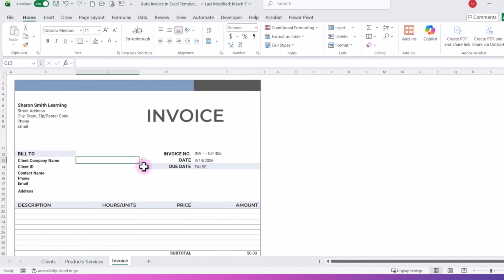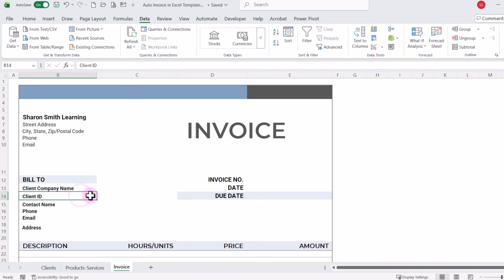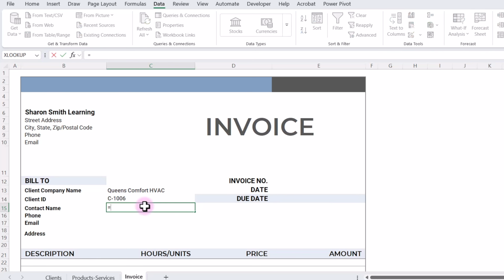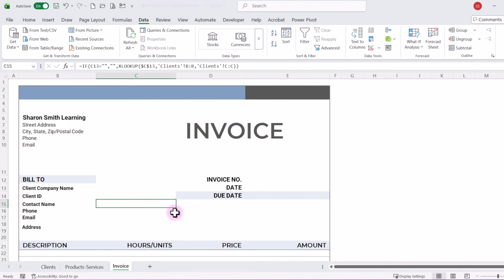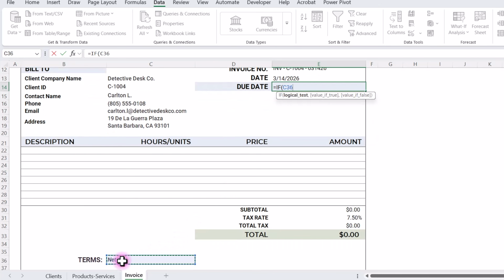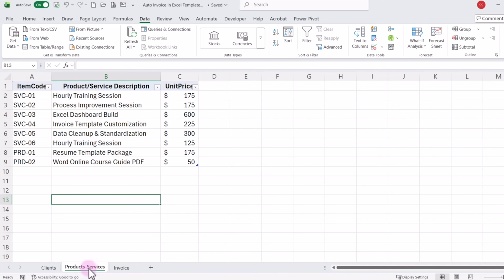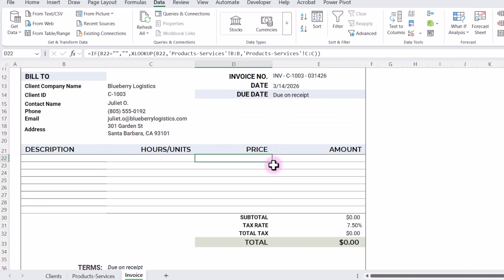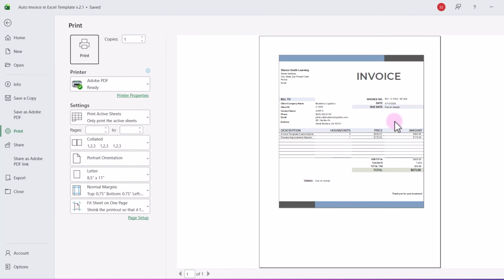Excel Invoice Template That Auto-Fills Client Data (XLOOKUP Tutorial)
Create an Excel invoice template that auto-fills client data in seconds using XLOOKUP, data validation, and simple formulas. In this step-by-step tutorial, you’ll learn how to build a fully automated invoice system in Excel that pulls in client details, pricing, payment terms, and even generates invoice numbers automatically.

If you're tired of manually entering invoice data, this Excel automation will save you time and reduce errors—perfect for professionals, small business owners, freelancers, and anyone managing invoices in Excel.

🔧 What You’ll Learn:
How to create a drop-down client list using data validation
Use XLOOKUP in Excel to auto-fill client information
Automatically pull product/service pricing
Generate dynamic invoice numbers using formulas
Calculate due dates based on payment terms (Net 15, Net 30, etc.)
Build a clean, professional invoice template
Format your invoice to print as a one-page PDF

⏰ TIMESTAMPS
00:00 Auto-Populating Invoice Template Overview
00:20 Demo of the Finished Automated Invoice
01:02 Client Database Setup
01:22 Create Client Drop-Down List in Excel
02:02 Use XLOOKUP to Auto-Fill Client Details
05:53 Create Automatic Invoice Numbers
07:17 Calculate Invoice Due Dates in Excel
09:14 Create Product/Service Drop-Down
10:06 Use XLOOKUP to Pull Item Pricing
11:52 Calculate Invoice Totals
12:38 Format Invoice for One-Page PDF

🚀 This automated Excel invoice template helps you:
Save hours of manual work
Eliminate data entry errors
Create invoices in seconds
Standardize your invoicing process

🧠 Excel Functions Used:
XLOOKUP
IF statements
TODAY function
TEXT function
Data Validation (drop-down lists)

🎯 Who This Is For:
HR professionals
Small business owners
Freelancers & consultants
Anyone who wants to automate Excel tasks at work